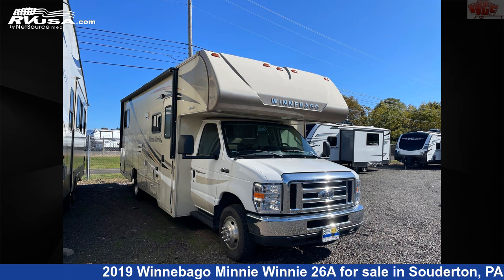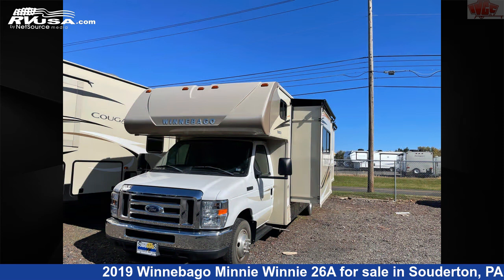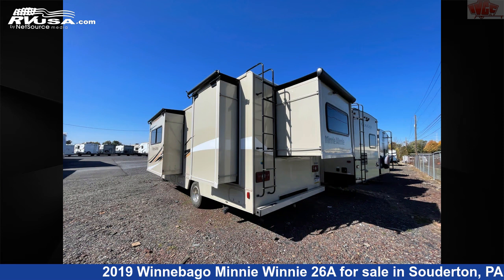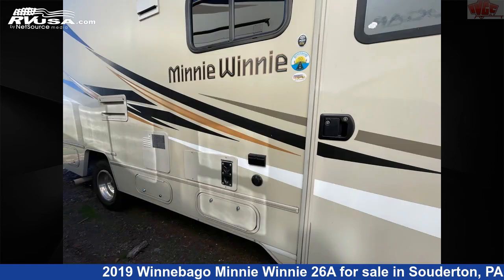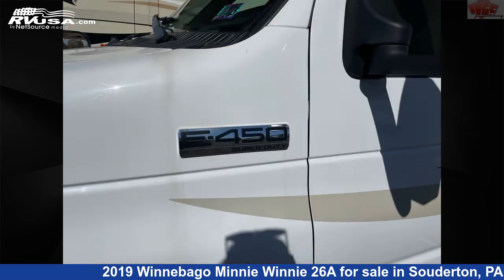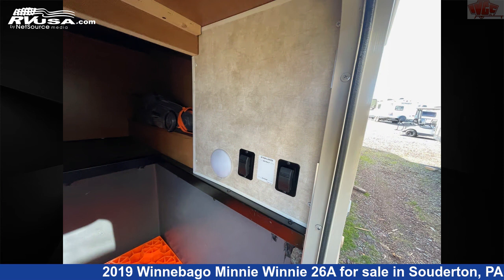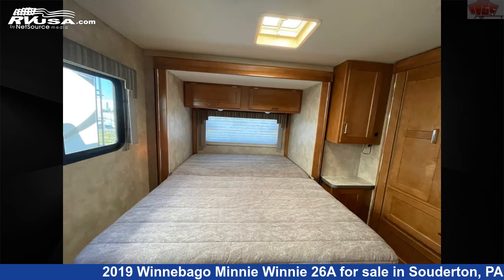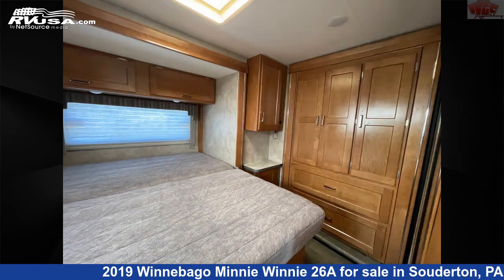Eye-catching 2019 Winnebago Minnie Winnie Class C RV For Sale in Souderton, PA | RVUSA.com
This 2019 Winnebago Minnie Winnie 26A is a Class C RV. It is located in Souderton, PA 18964 and is offered for sale by Indian Valley Camping Center. This Used Winnebago Is 27' 1" in length and features 3 slideouts, sleeps 6, Auxiliary Battery, Microwave, Water Heater, Air Conditioning, CO Detector, Skylight, DVD Player, Awning, Refrigerator, Smoke Detector, and 40 gal fresh water capacity. This 2019 Winnebago Minnie Winnie 26A is built on a Ford E450 chassis and is powered by a Triton engine.